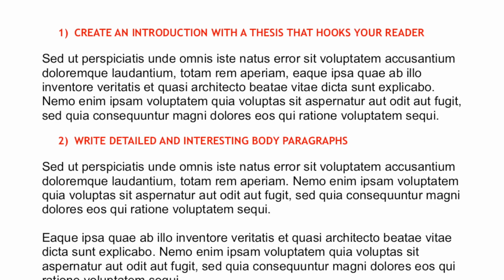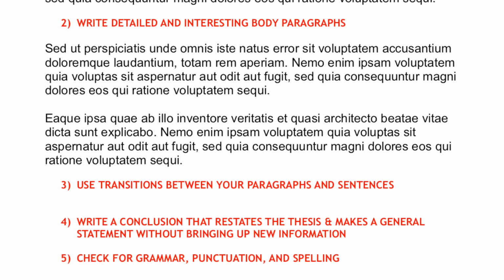Teaching Sofie How to Follow Directions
Learn how to use directions and evaluation/grading scales to do well on assignments and projects.